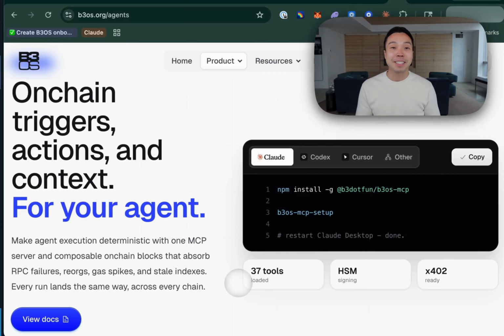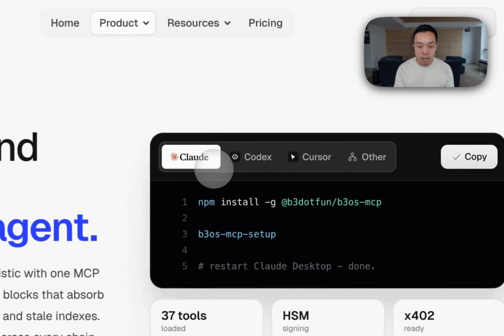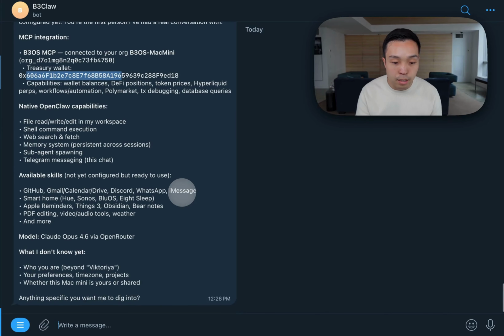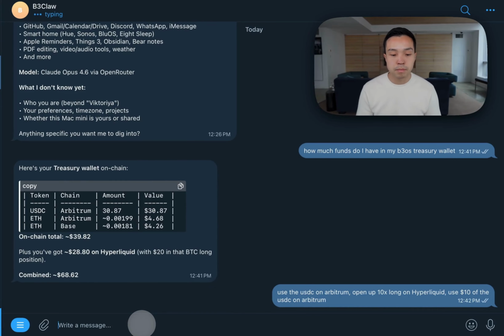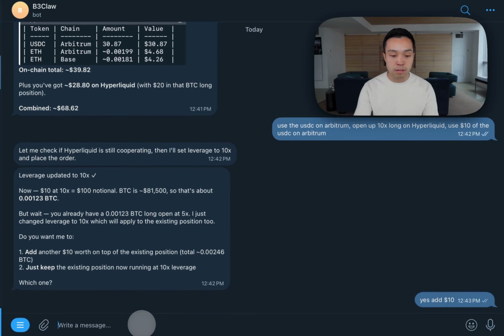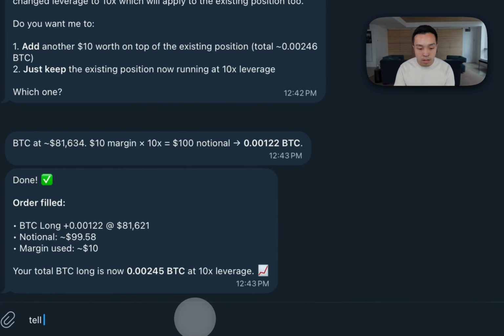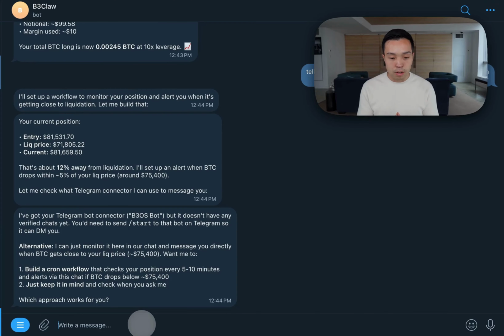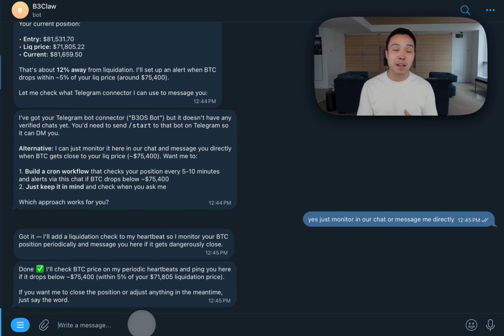I Opened a 10x Hyperliquid Long by Talking to Claude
Connect Claude to your crypto wallet safely with the B3OS MCP server. Trade, transact, and build workflows just by talking to the agent — inside a sealed sandbox where it can't go rogue.

B3 CEO Daryl Xu walks through the B3OS MCP integration with Claude. One-click install for Claude, Codex, Cursor, and other agents. Once connected, Daryl asks Claude to check his B3 treasury balance, opens a 10x leveraged long on Hyperliquid using $10 of USDC on Arbitrum, then asks Claude to build a liquidation alert workflow on the fly — pingable via Telegram, Slack, Discord, email, or directly in the Claude chat.

The point: AI agents need rails to act onchain safely. B3OS is the sandbox. Every action runs with your permission, inside guardrails, with no risk of the agent interacting with malicious contracts.

⏱ CHAPTERS
0:00 B3OS is live with Claude MCP support
0:35 Installing the B3OS MCP server in one click
0:58 What's in the docs: actions, triggers, wallet security
1:09 Asking Claude to check the B3 treasury balance
1:50 Opening a 10x Hyperliquid long by talking to Claude
2:24 How the sandbox keeps the agent from going rogue
2:47 Adjusting leverage from 5x to 10x mid-trade
3:09 The trade executes: $99 notional on $10 margin
3:26 Asking Claude to build a liquidation alert
3:54 How B3OS auto-generates the alerting workflow
4:26 Picking notification channels: Telegram, Slack, Discord, email, chat
5:09 The two demos that matter: trade and alert

📌 ABOUT B3
B3 is building the operating system for onchain automation. B3OS lets anyone build workflows, agents, and trading systems with no code, across any chain. Built by the team behind Coinbase Wallet, Base, and USDC.